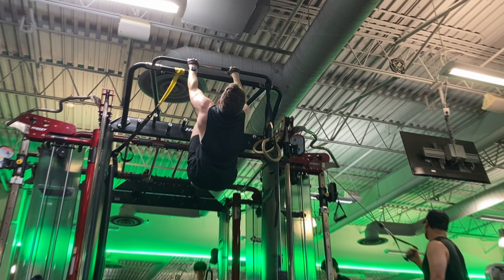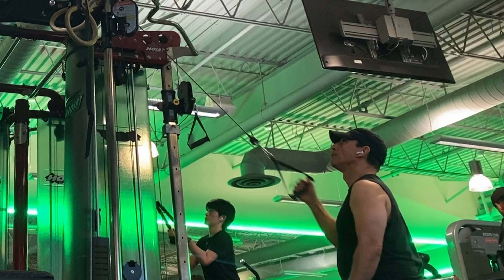How I learnt a Back Lever in 30 Days!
I’ve known about the back lever for a while, and sometimes I was trying to do some light variations of it, but I could never do the full back lever, without any support. So I decided to give myself a 30-day limit to finally do this. Especially since it looks like a super easy skill to do (it’s not). So in this video you will see how I managed to achieve a back lever from this, into a completely straight line. I’ll show you the top exercises that I progressed with. As well as the pretty bad injury I got from this, and how you can avoid it. And watch this video even if you’re not interested in back levers, since these techniques can be applied to any calisthenics skill.